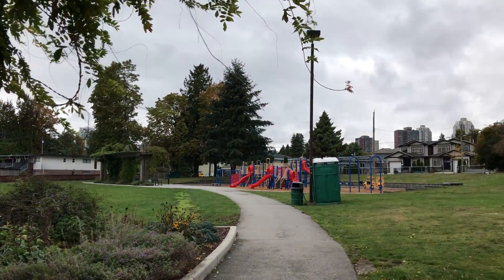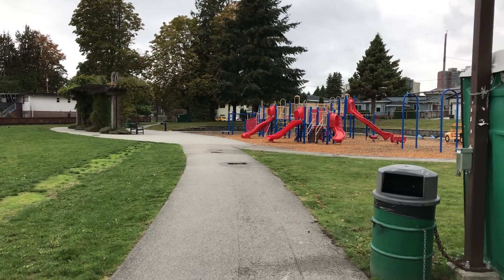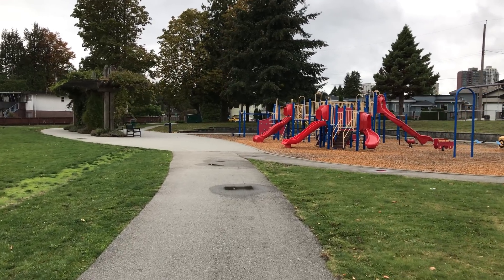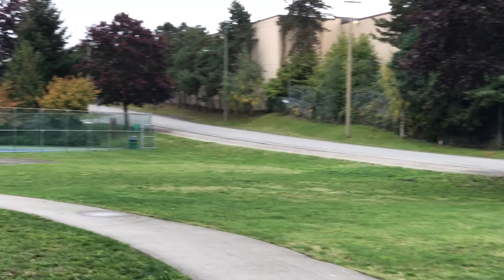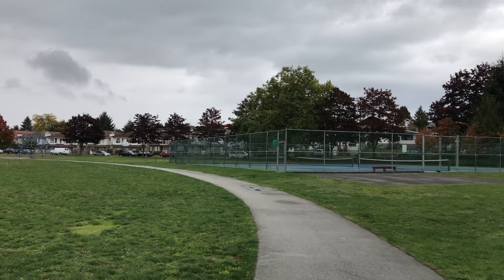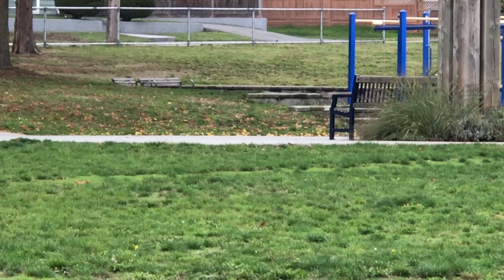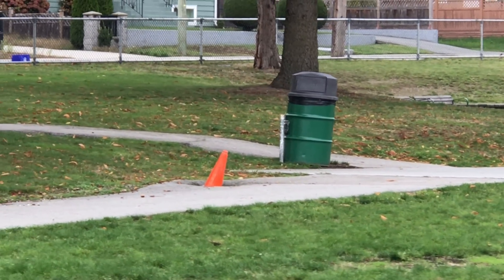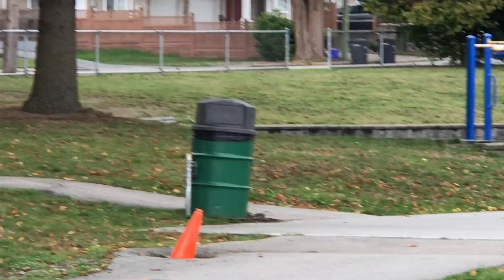DJI Osmo Mobile 4K Video Stabilization Test on the iPhone 7 Plus (Part 9 of 16)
4K video recording stabilization test on the iPhone 7 Plus using the DJI Osmo Mobile. iPhone 7 Plus build in camera app was used to film this video.

► Mailing Address
YourTechGuide
63 12th Street #2832
Blaine, WA 98230
USA